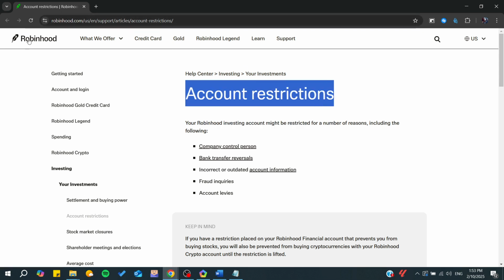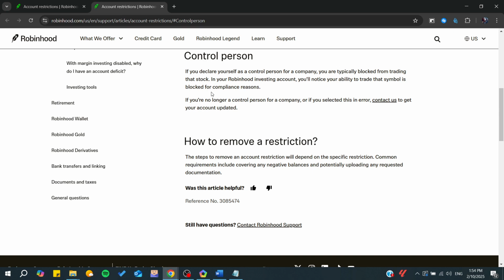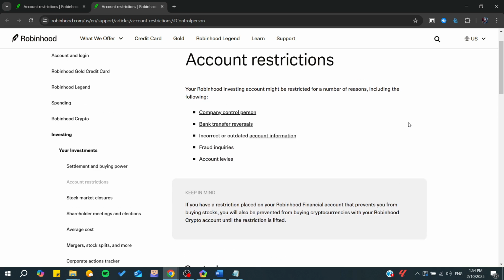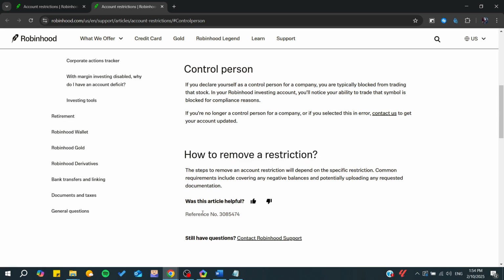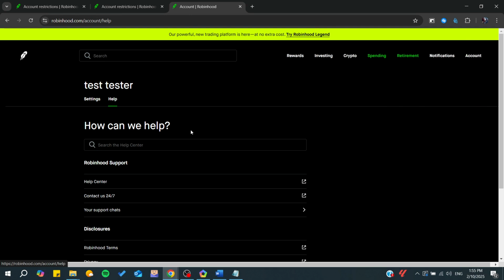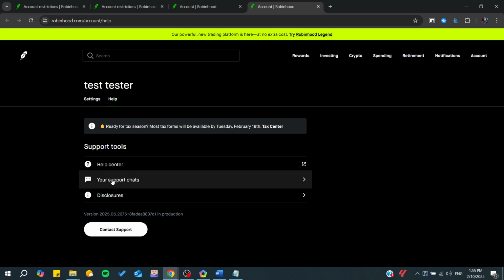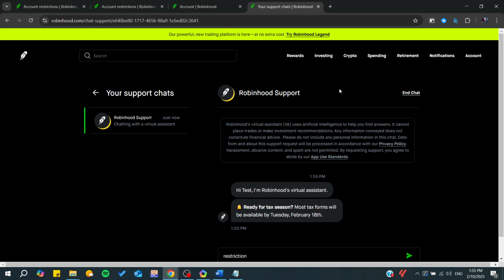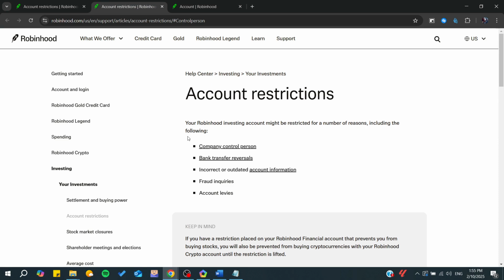How To Unrestrict My Robinhood Account Tutorial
Today we talk about unrestrict my robinhood account,robinhood investing,robinhood account,robinhood customer service